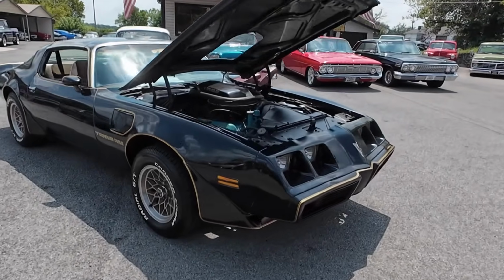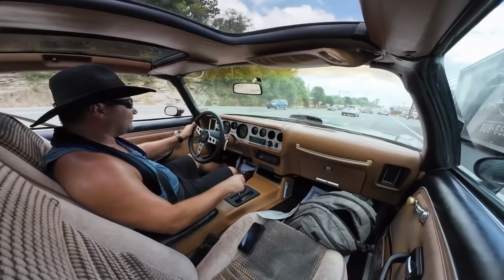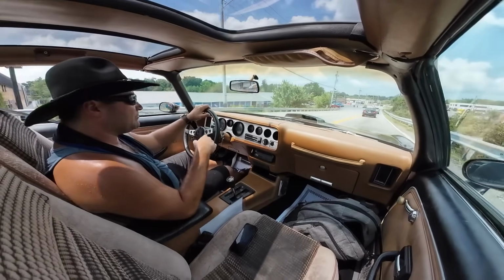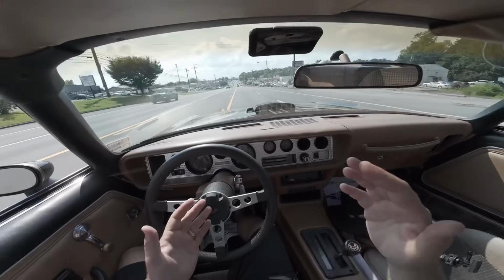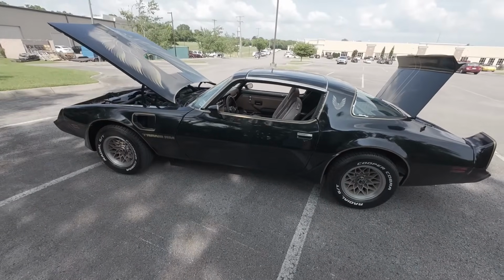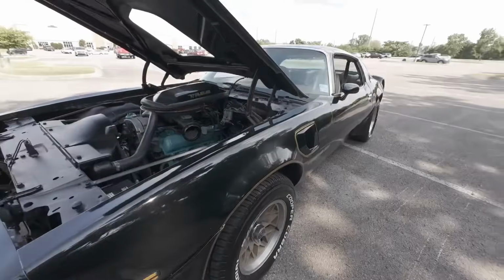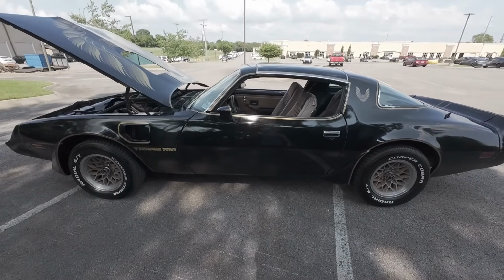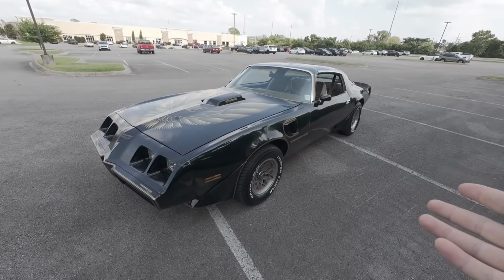Test Drive 1979 Pontiac Trans Am SOLD $24,900 Maple Motors #2511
1979 Pontiac Trans Am
403 V-8 engine, automatic transmission, power steering, power disc brakes, performance upgrades, headers, dual exhaust with Flowmaster style mufflers, front and rear sway bars, bucket seats, console with floor shifter, factory tach and gauges, CD player, T-tops, front and rear spoilers, 15" aluminum "Snowflake" wheels. Stock#2511 $24,900

Maplemotors.com

Web:  Maplemotors.com
 TN residents